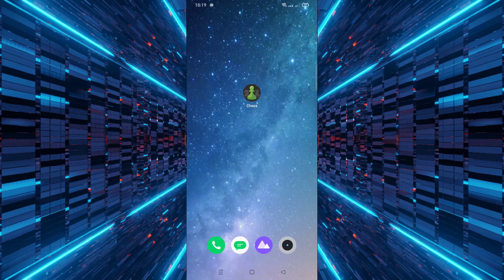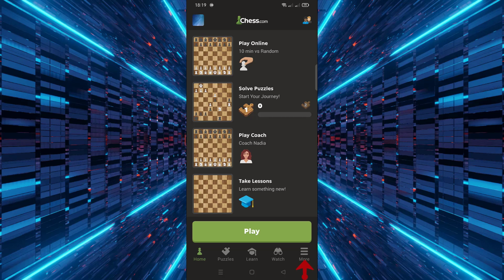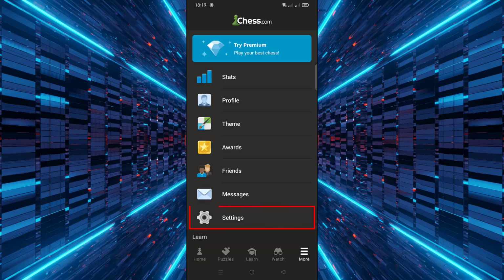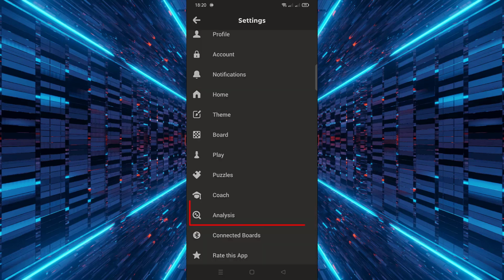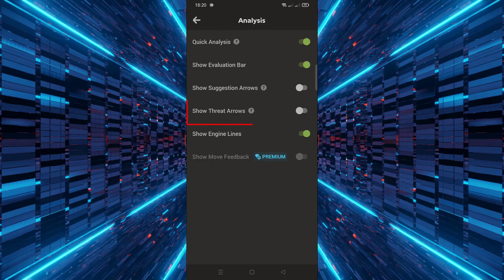How to Show Threat Arrows in Chess.com App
📱 Learn how to enable threat arrows in the Chess.com app for Android to improve your post-game chess analysis.

🧠 Threat arrows make it easier to visualize potential threats, helping you learn faster and play smarter.

🎯 This feature is great for both beginners and experienced players who want deeper insights during analysis on Chess.com mobile.

🔍 With threat arrows turned on, you can instantly spot tactical ideas and opponent threats after every move.

🛠️ Explore powerful analysis tools built into the Chess.com app and take your chess strategy to the next level.

📊 Whether you’re reviewing past games or learning from puzzles, threat arrows offer clear visual guidance.

🚀 Upgrade your mobile chess experience with this helpful setting and improve faster every game.

♟️ Watch till the end and discover how to make your chess review sessions much more effective.